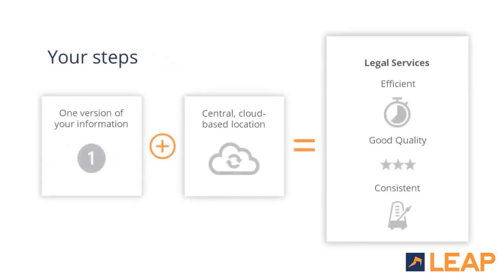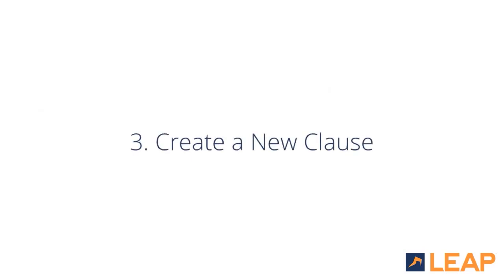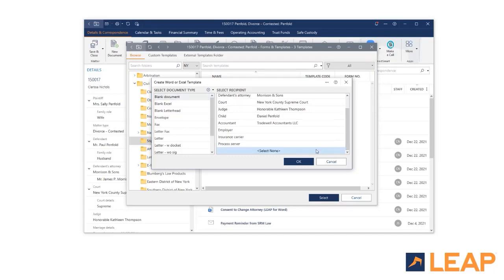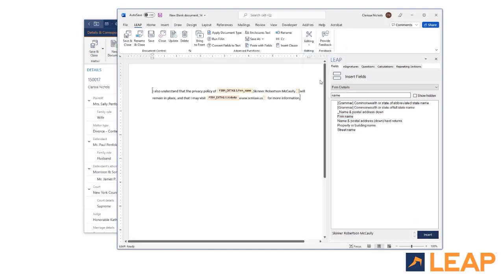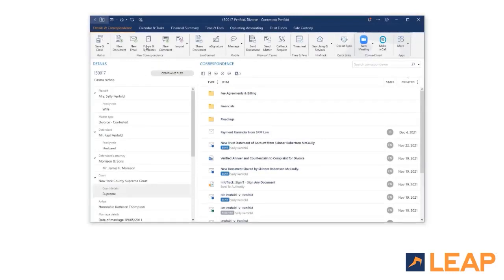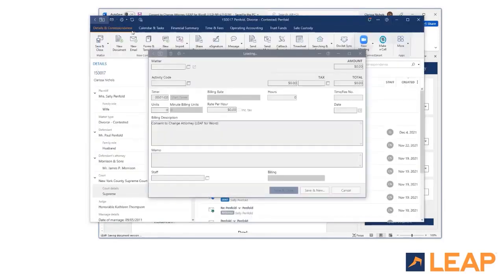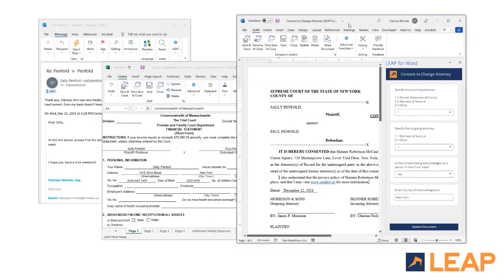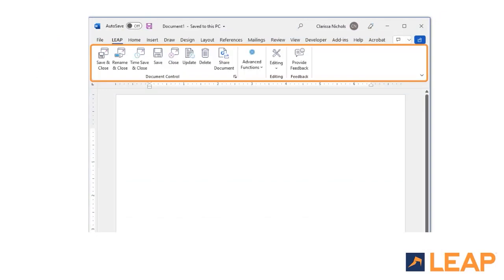LEAP Webinar: Clause Library